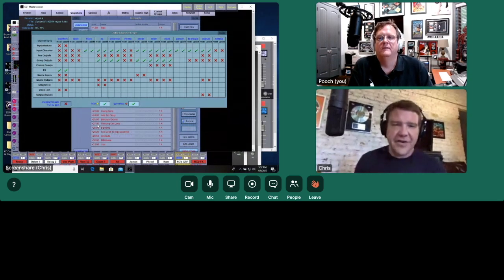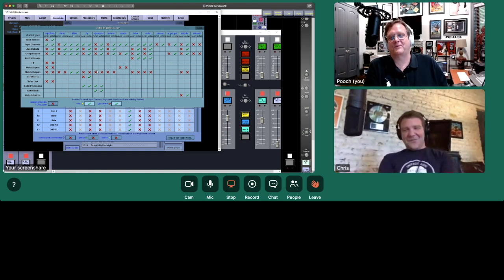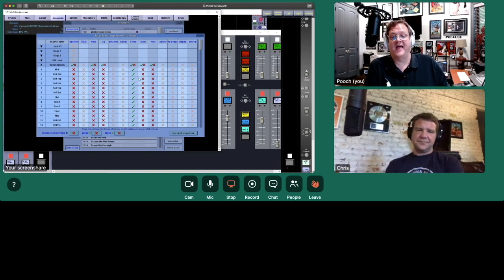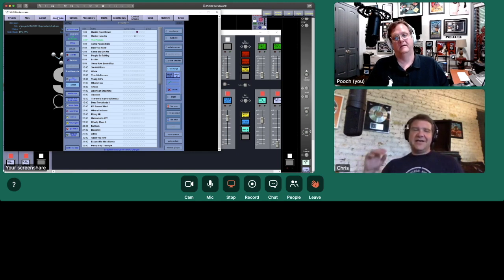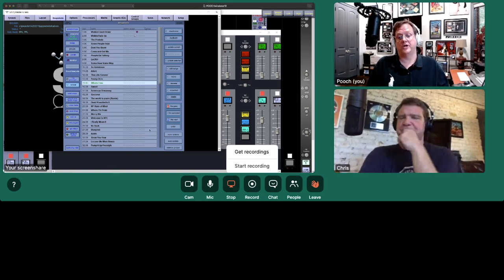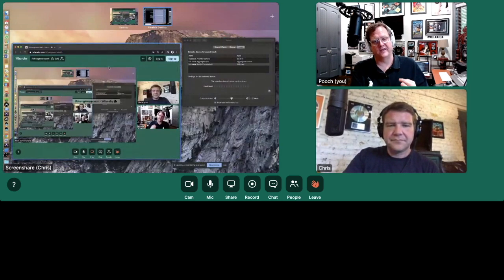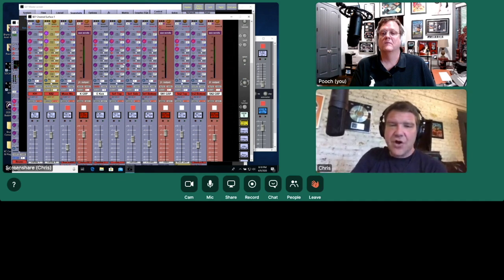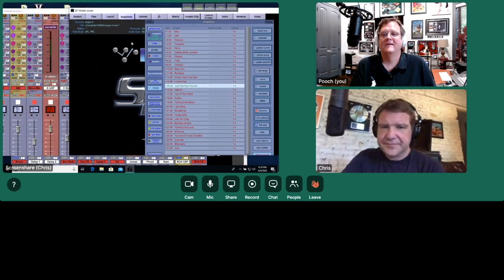Ep 8 - Pooch & Rabold talk about setting up automation.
Episode 8 - Ken Pooch Van Druten continues his conversation with FOH Engineer Chris Rabold about setting up automation, and building snapshots with the Digico SD7Q.

Pooch and Rabold have over 50 years of experience between them as Front of House live sound engineers.   They work for artists like Bruno Mars, Justin Bieber, Kenny Chesney, Iron Maiden, Jay-Z, Beyoncé, Lady Gaga, Linkin Park, Motley Crue, Guns N Roses, Widespread Panic, and many others.  They have traveled the earth looking for the best steak houses in all but a handful of countries.   Rabold and Pooch share all of their knowledge in this very informal series of videos where you get to be a "fly on the wall," while two of the most respected live sound engineers talk freely about audio.